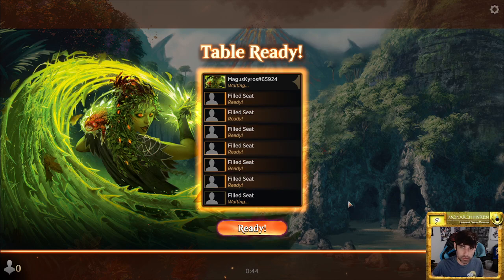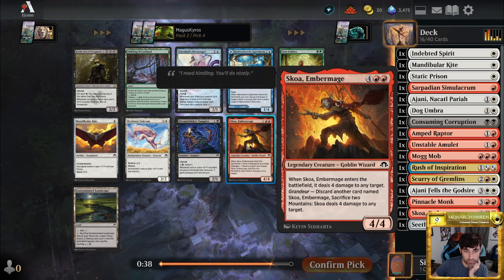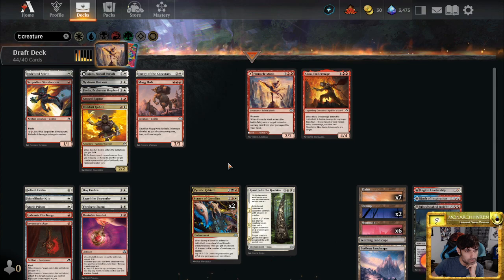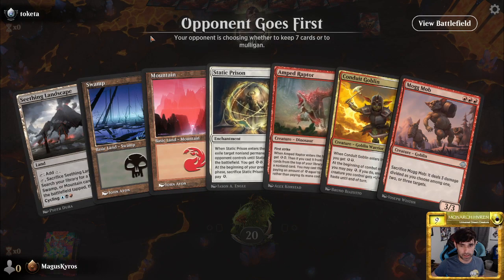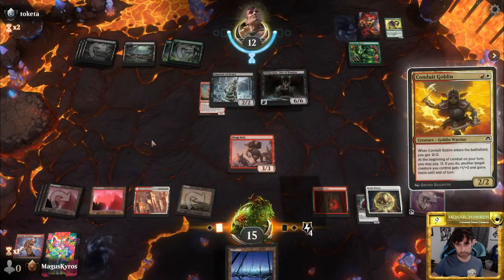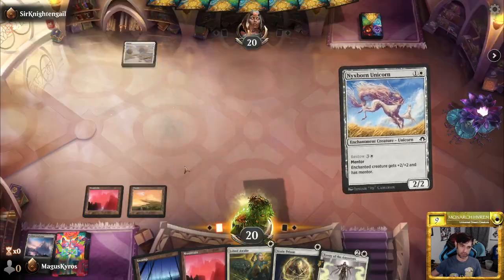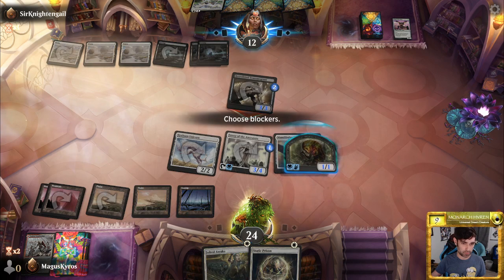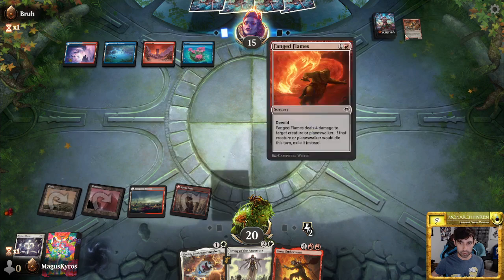Late Night Lazy Brain | MH3 Draft | Magic Arena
New set new set. Probably not best idea to do sleepy time drafts.

Drafting 00:00
Round 1 23:00
Round 2 28:57
Round 3 40:14
Round 4 47:07
Round 5 55:57
Round 6 1:01:16